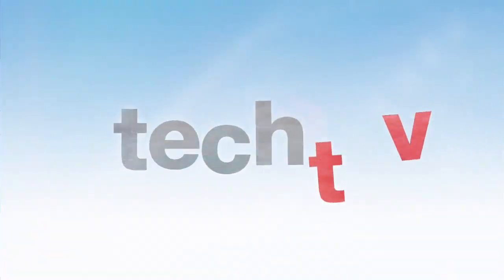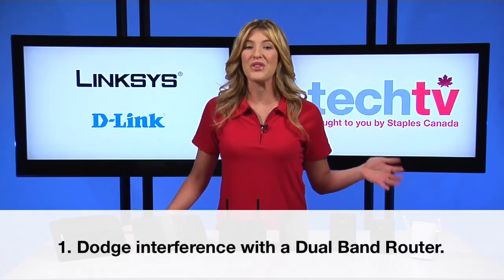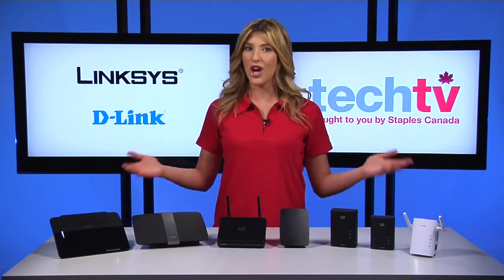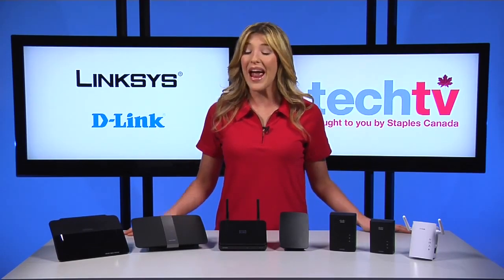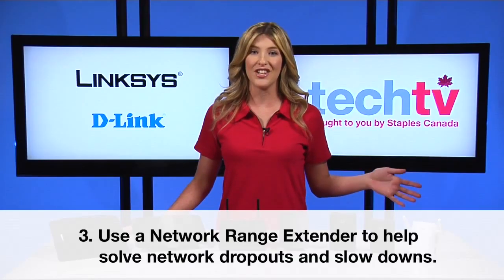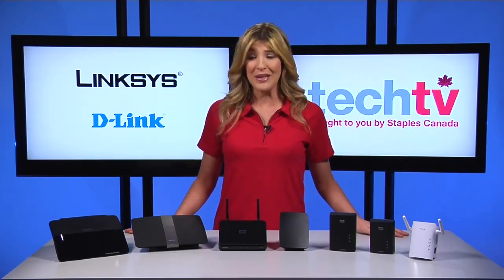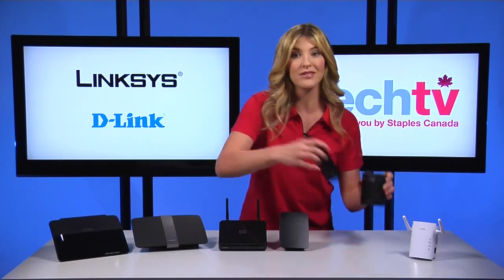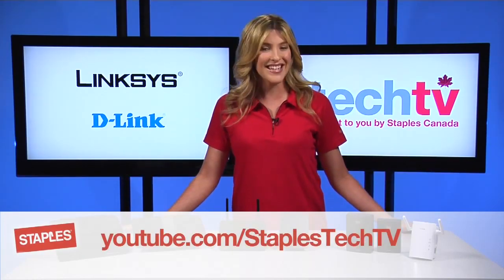How to Solve Buffering Problems for Streaming Video & Online Gaming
Annoyed by those buffering interruptions while you're gaming online or watching streaming videos? Check out these 4 tips on how to avoid buffering problems in your home network.

Courtesy of StaplesTech TV